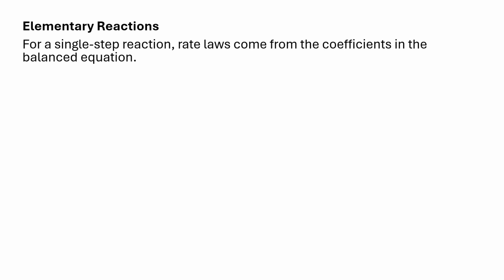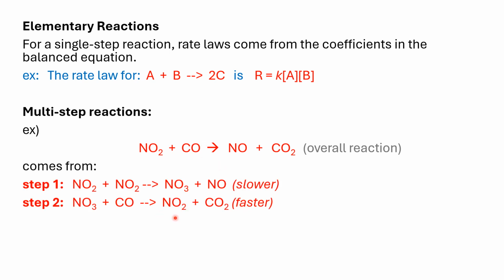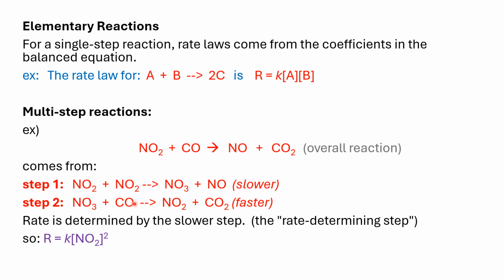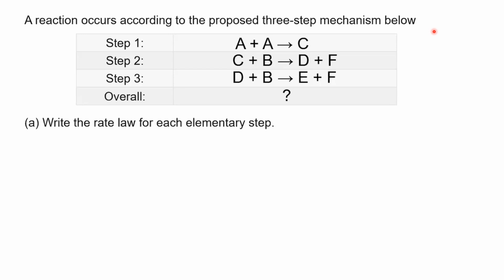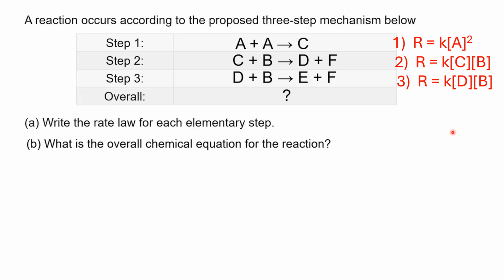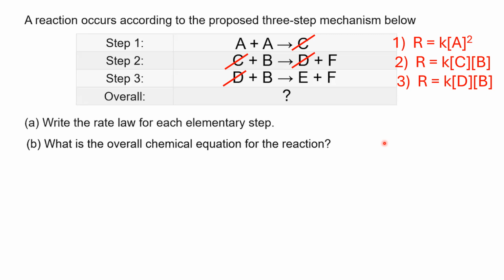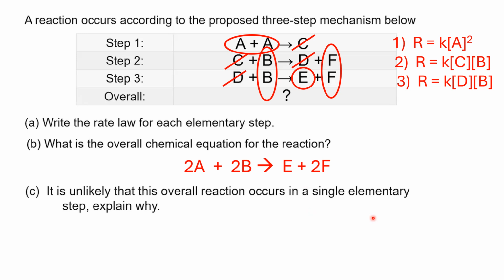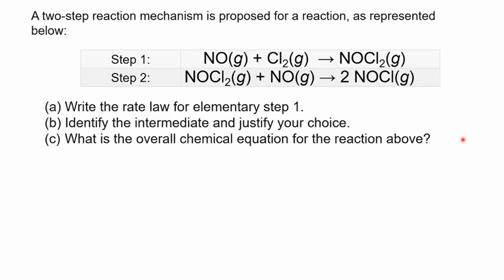Elementary Reactions Notes